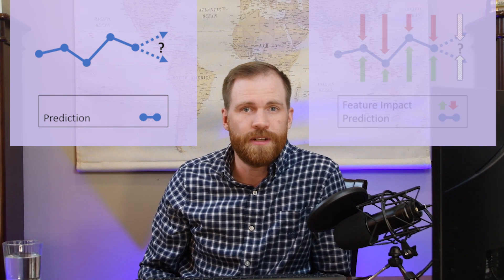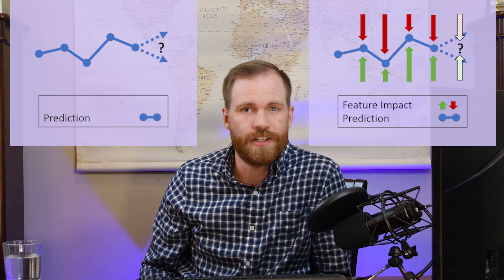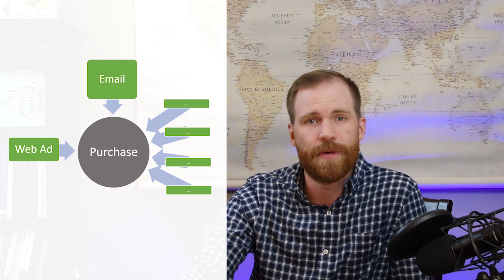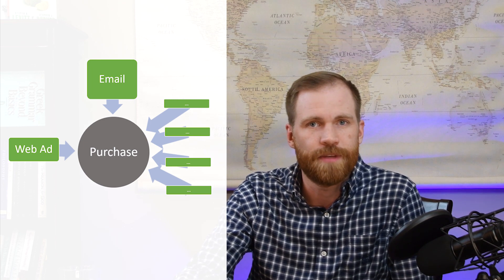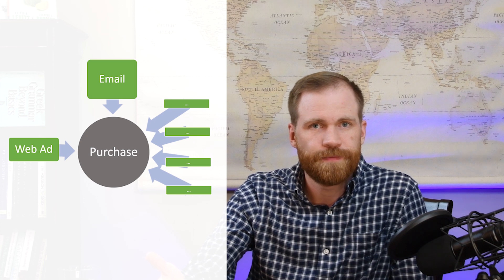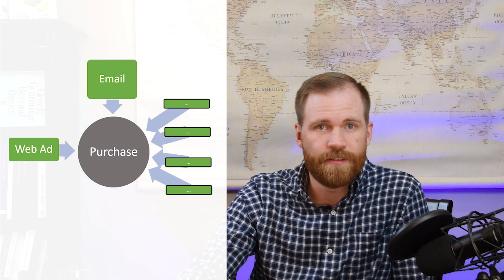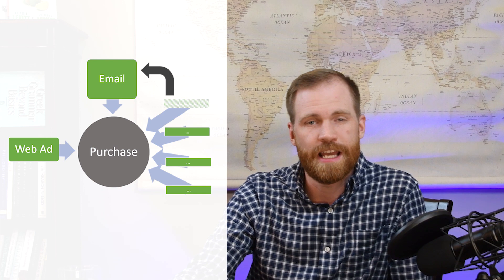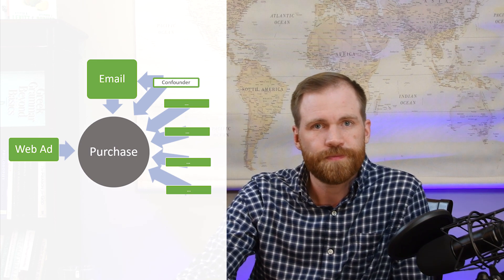What's the biggest challenge in data science? Causal Inference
This was the top requested topic based on a poll I posted, especially from fellow Data Scientists.  What is the biggest challenge in data science today?  There are many great challenges data scientists face in an everchanging world, and one that is growing increasingly specialized in new areas of expertise.  But the biggest problem I see is Causal Inference.  It’s a topic with limited expert materials, unsatisfying solutions, high demand but a low supply of people capable of creating effective solutions, and a massive blindness to the fact that this is the problem many are trying to answer.  I cannot think of any area of data science that faces all of those obstacles.

Hopefully this video will get you more familiar with causal inference and the problem it poses for data science, and inspire you to learn more about this topic so you can fill the gap that exists today.

Why is it the biggest challenge: 0:44

Where can you learn more: 9:57

Recommendations: 10:30

Refutation tests: 12:36